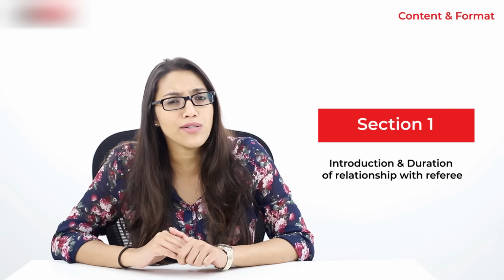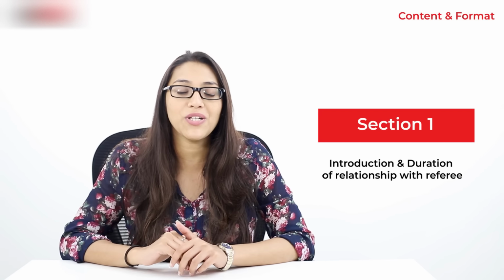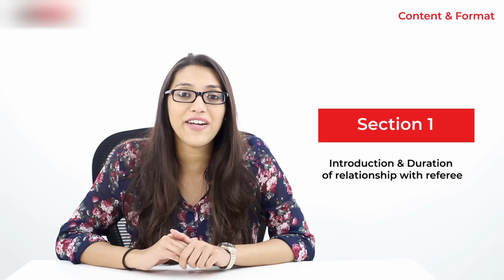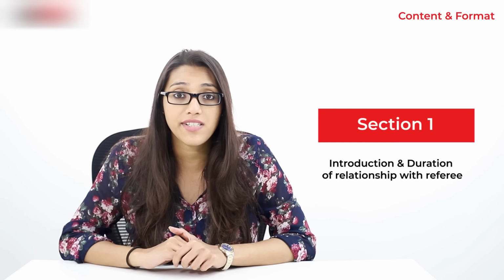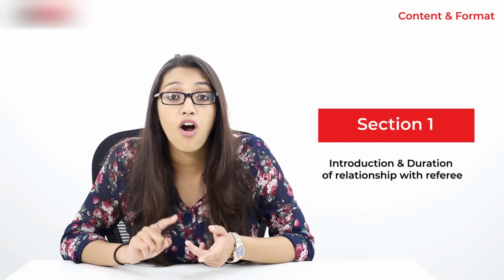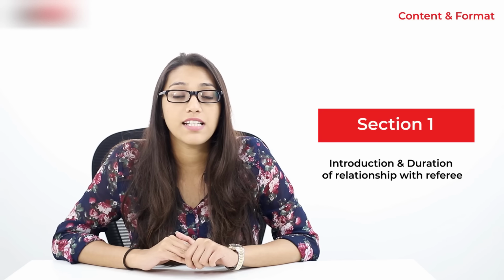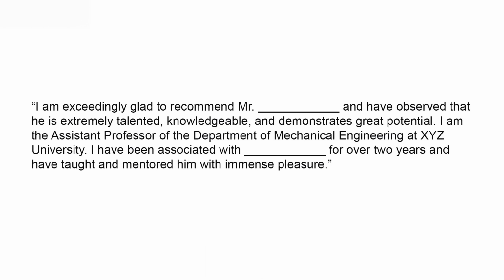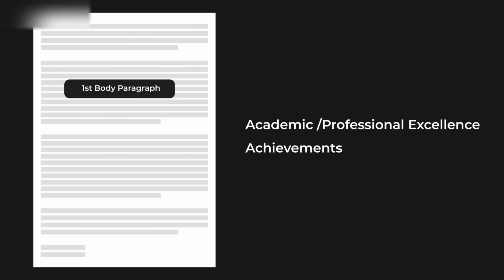Letter of recommendation | LOR Format for Top Admits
Letter of recommendation is absolutely important for Ms admits!